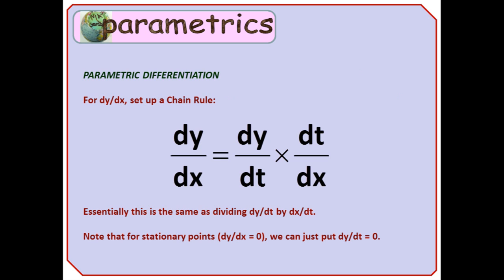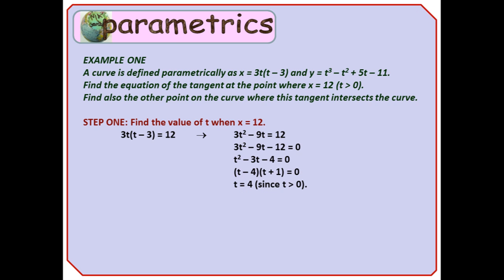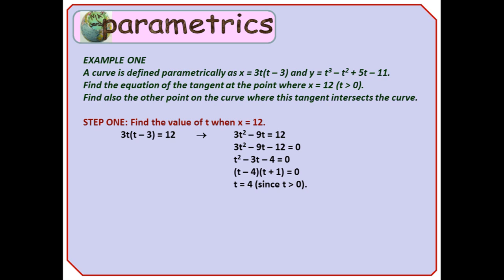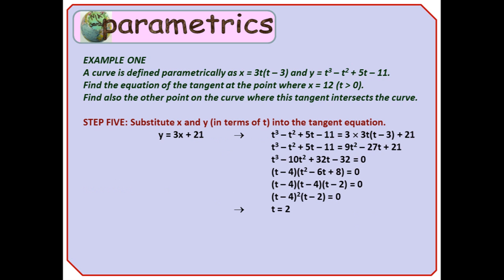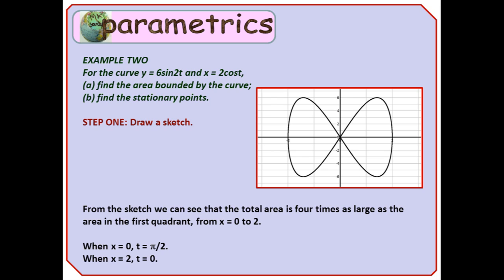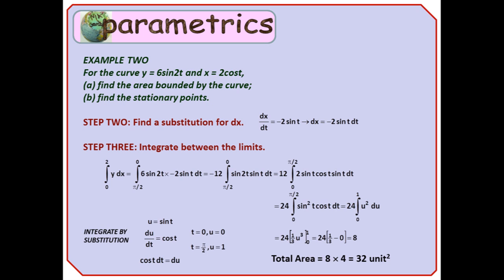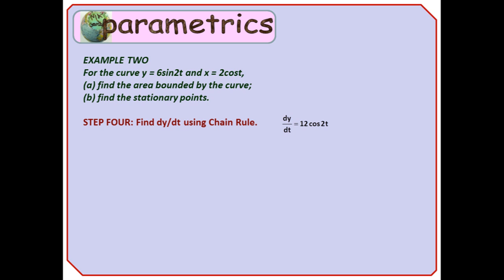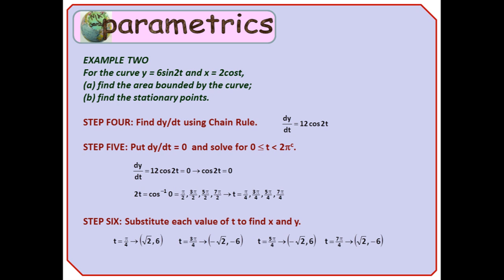C4 Parametrics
A video on the themes of Parametric Differentiation and Integration